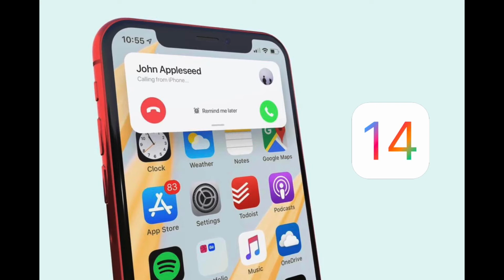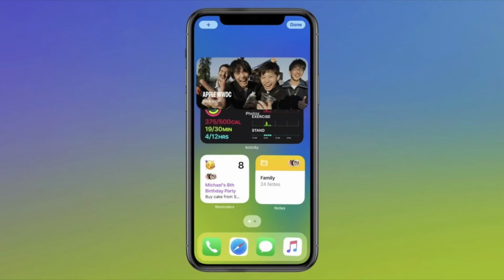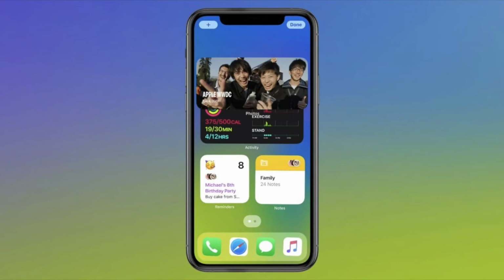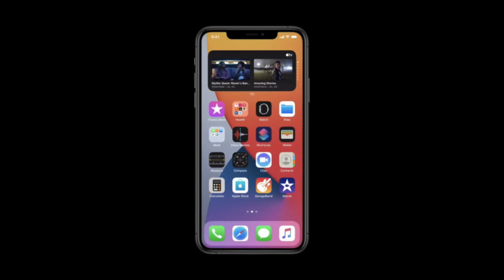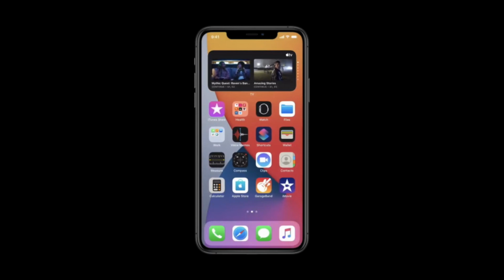iOS 14: CONFIRMED Features!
Listen on Apple Podcasts: (coming soon)